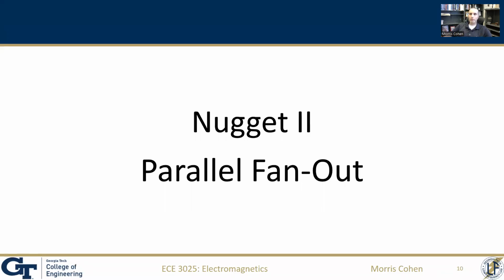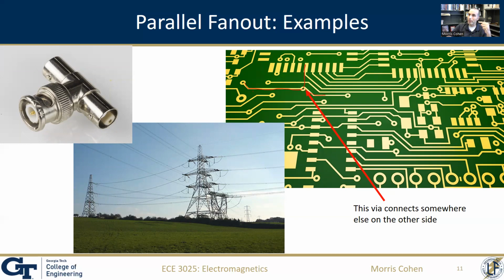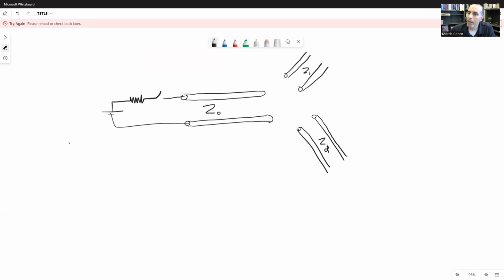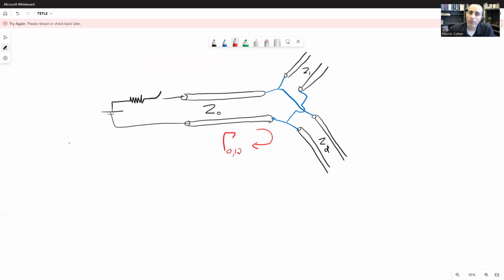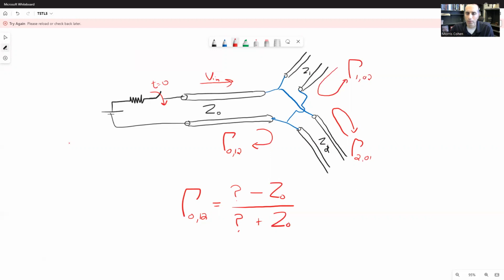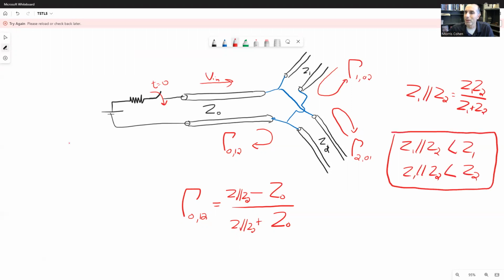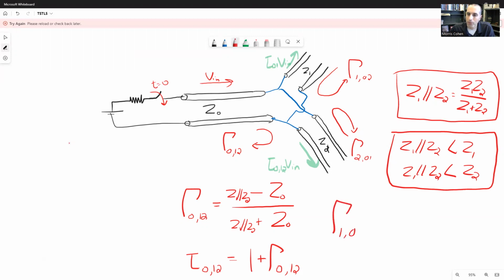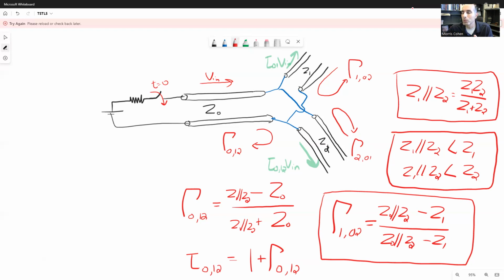Electromagnetics for Engineers Lecture 05 Cascaded and fan out lines (Part B)